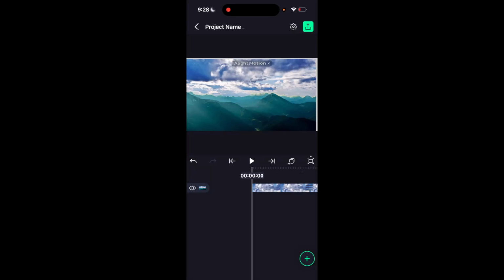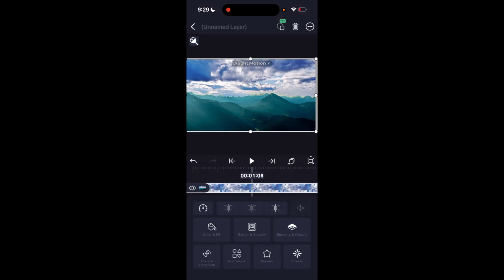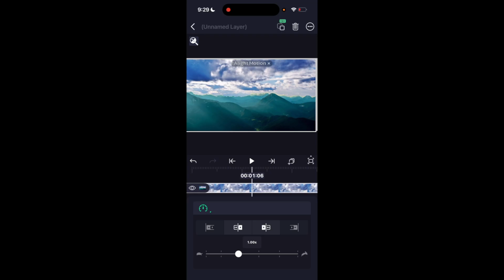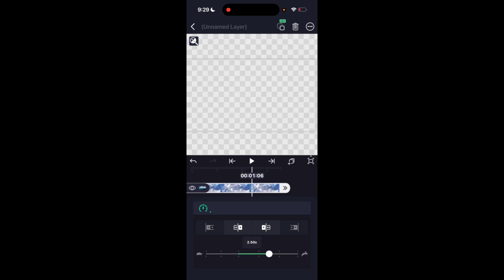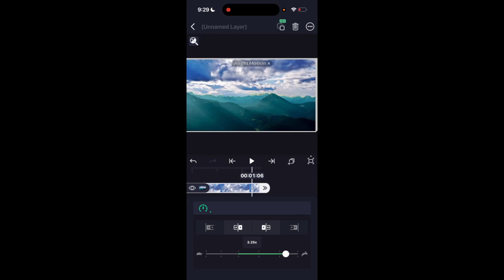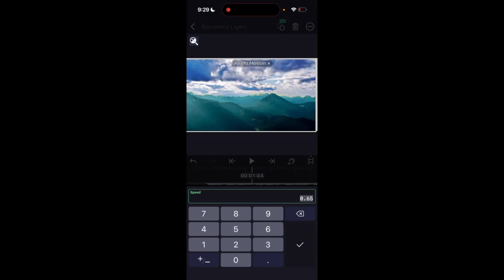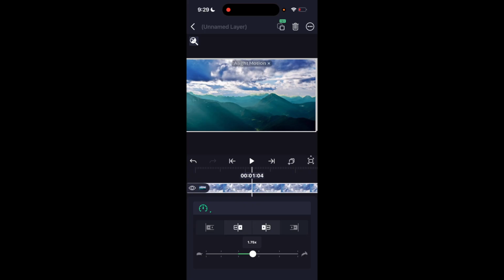How To Edit Video Speed In Alight Motion | Step By Step Guide - Alight Motion Tutorial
Learn how to edit video speed in Alight Motion with this easy step-by-step Alight Motion tutorial. If you want to speed up videos, slow them down, create smooth slow-motion effects, make fast-motion edits, produce time-lapse content, or add dynamic pacing to your projects, Alight Motion provides powerful speed controls that let you customize video playback exactly how you want.

In this Alight Motion tutorial, you'll learn exactly how to open the Alight Motion app, create or open a project, import your video clips, and access the speed editing tools. You'll also learn how to increase or decrease playback speed, preview the changes, and fine-tune your video timing for the best results.

Editing video speed can be useful for YouTube videos, TikTok content, Instagram Reels, gaming videos, sports highlights, tutorials, cinematic projects, travel videos, product demonstrations, and social media posts. Speed adjustments can help emphasize important moments, improve storytelling, create dramatic effects, and keep viewers engaged.

In this step-by-step guide, you'll learn how to edit video speed in Alight Motion, speed up clips, create slow-motion effects, adjust playback timing, synchronize footage with music, and optimize your video for different platforms. We'll also cover a few tips for maintaining smooth playback, preserving video quality, and creating professional-looking speed effects.

If you're searching for how to edit video speed in Alight Motion, how to change playback speed in Alight Motion, how to speed up or slow down videos in Alight Motion, or how to create slow-motion and fast-motion effects using Alight Motion, this tutorial has everything you need.